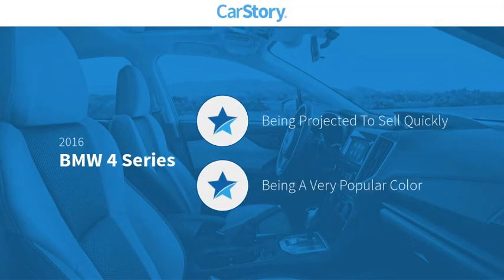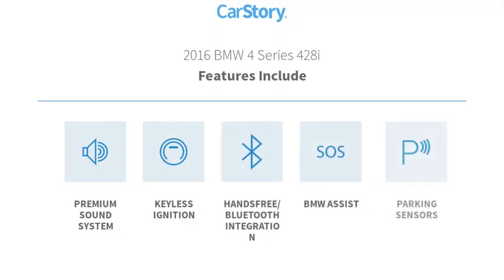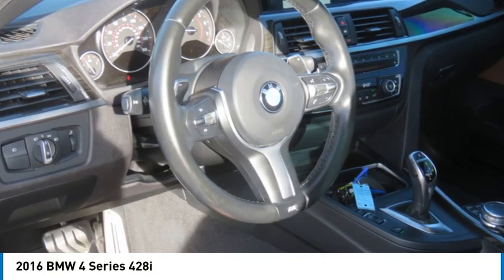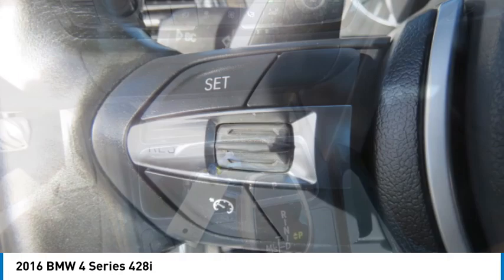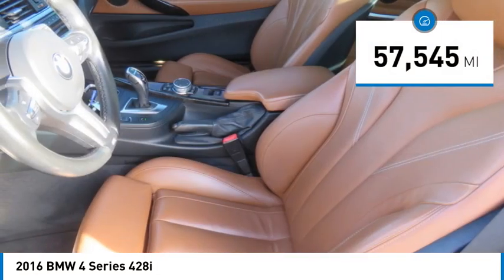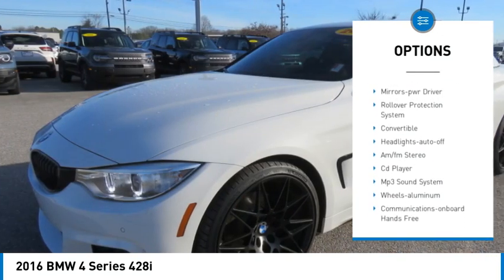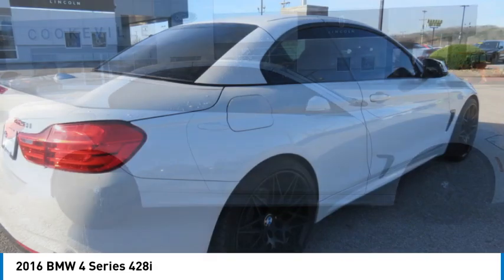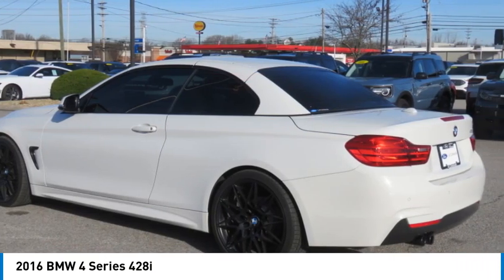2016 BMW 4 Series TA27042A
2016 BMW 4 Series 428i